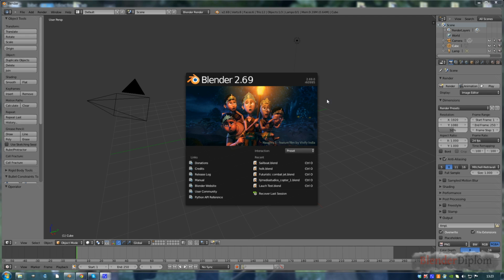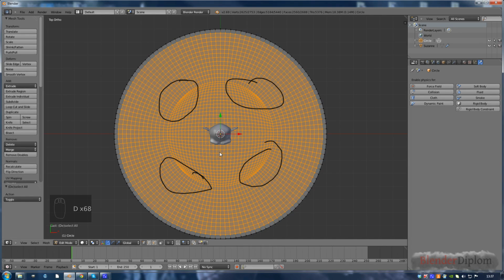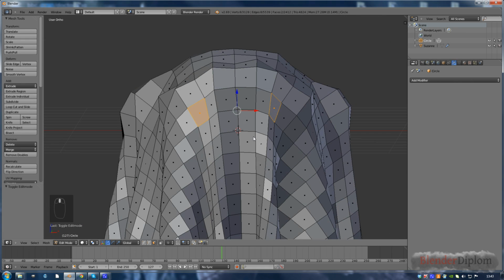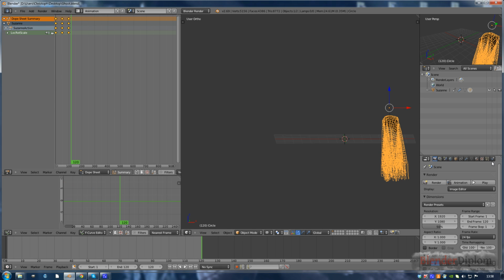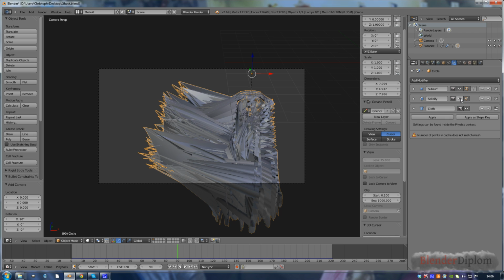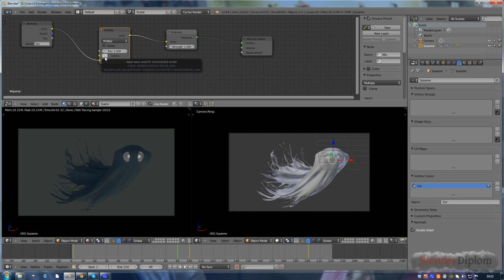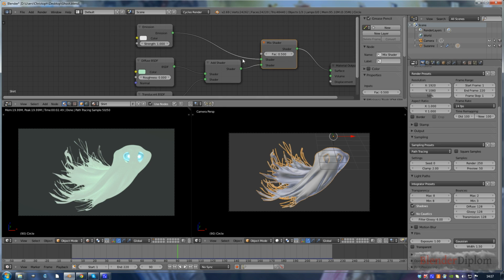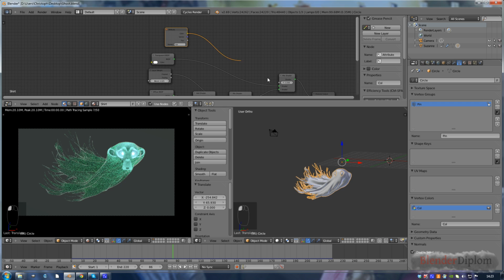Blender Tutorial I Cute Ghost with Cloth Simulation and Cycles